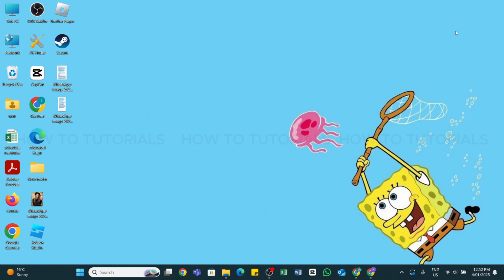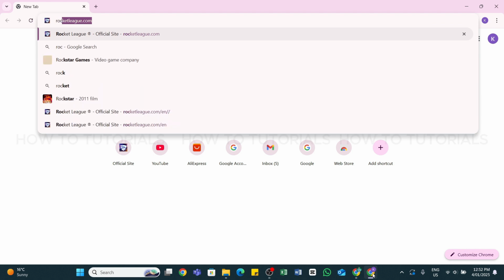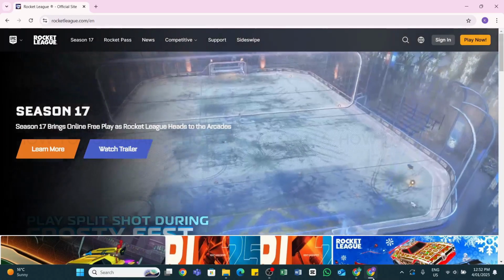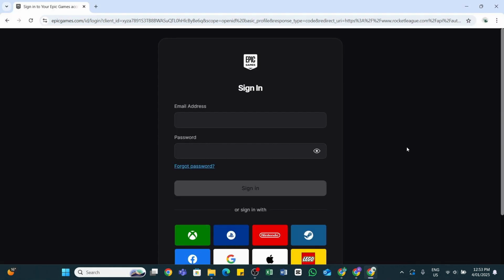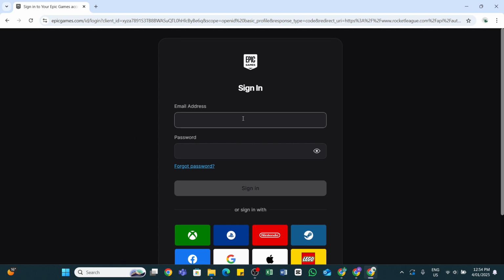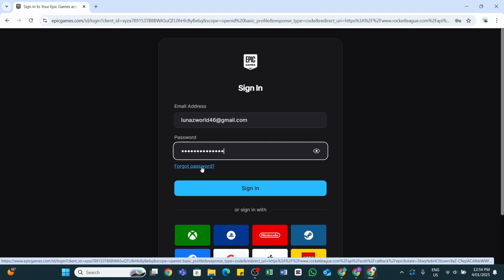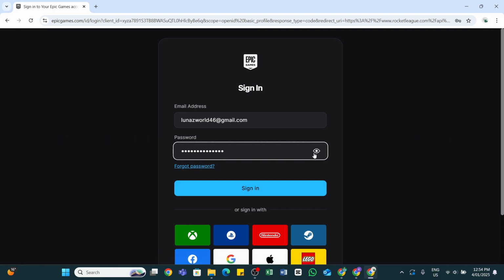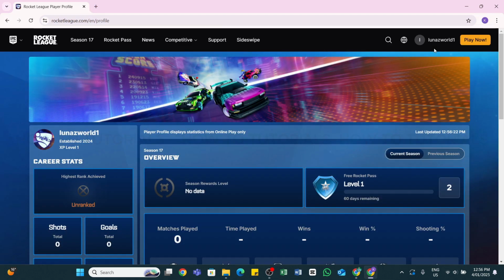How To Sign In To Rocket League Account With Epic Games Account 2025 | Login Rocket League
"How To Sign In To Rocket League Account With Epic Games Account 2025 | Login Rocket League" - A Video Guide by How To Tutorials.

Want to link and sign in to your Rocket League account using your Epic Games account? This step-by-step guide shows you how to log in and sync your account seamlessly for a smoother gaming experience.